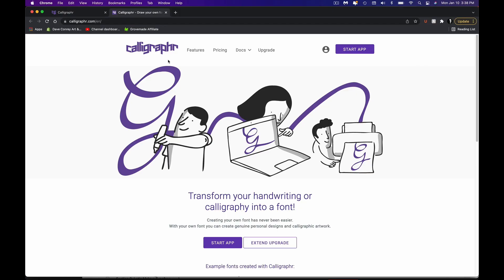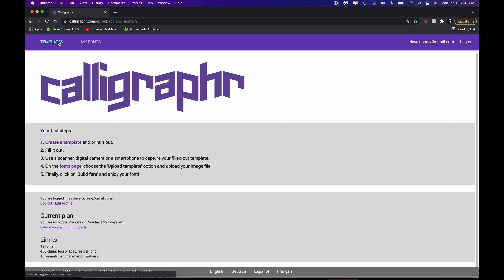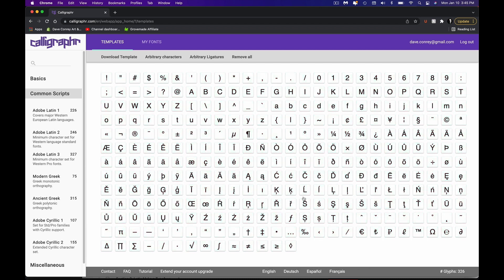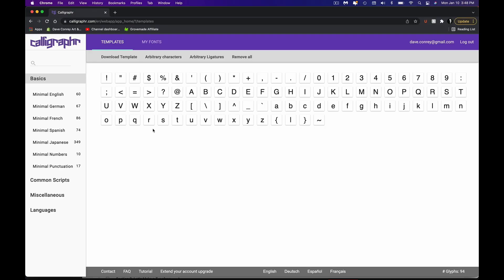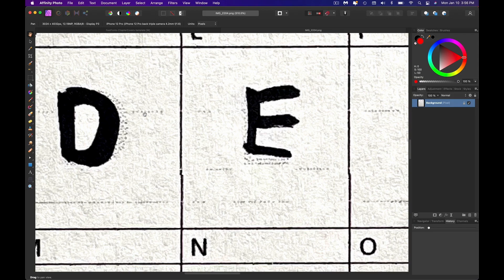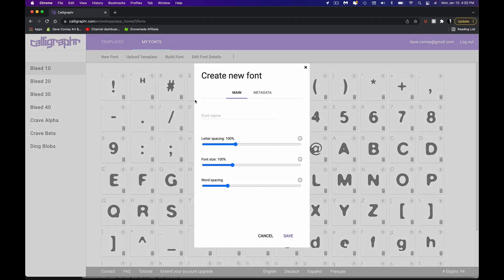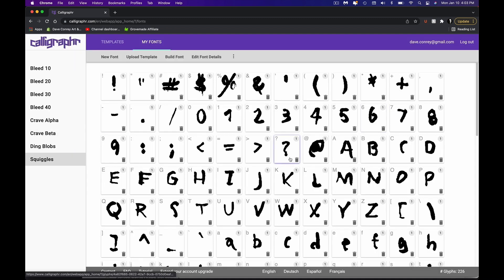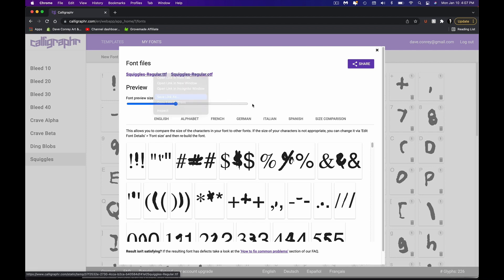Making your own fonts is simple, but is it easy?